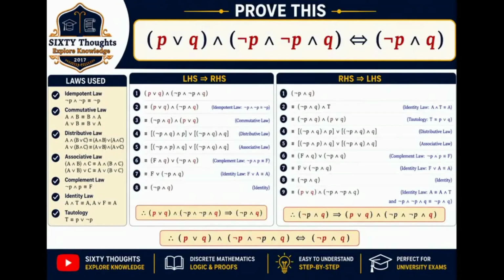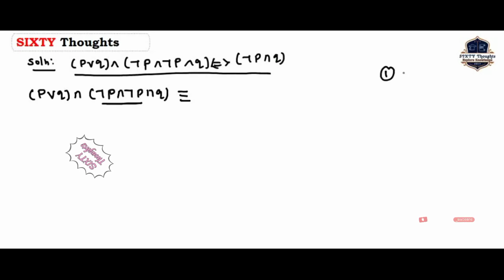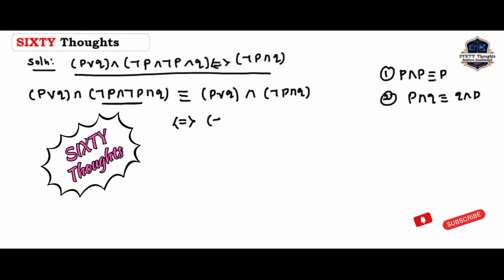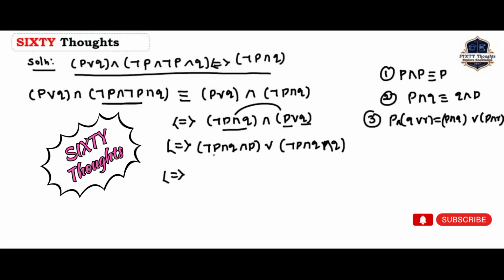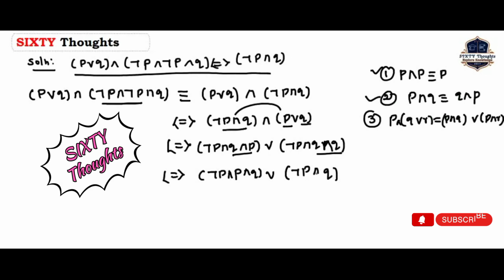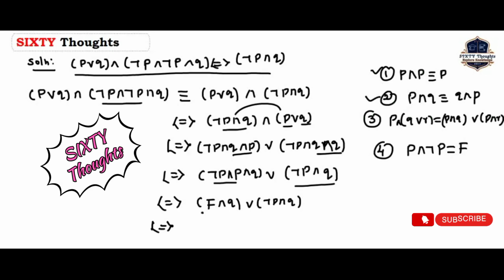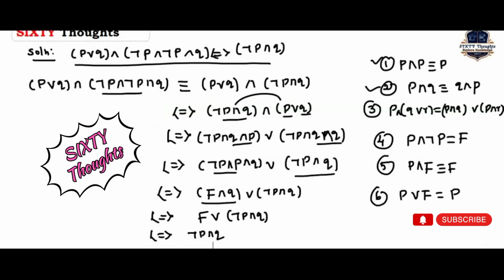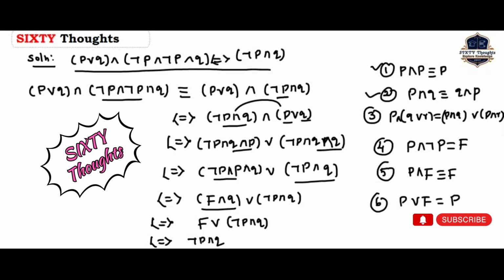#230 ll Prove (p∨q)∧(¬p∧¬p∧q)⇔(¬p∧q) |l Logical Equivalence l| Discrete Mathematics